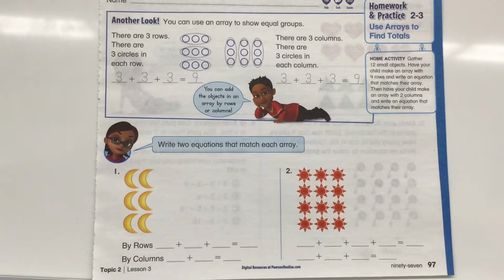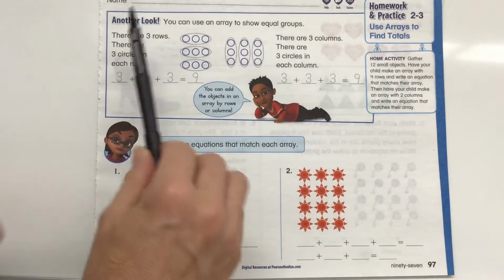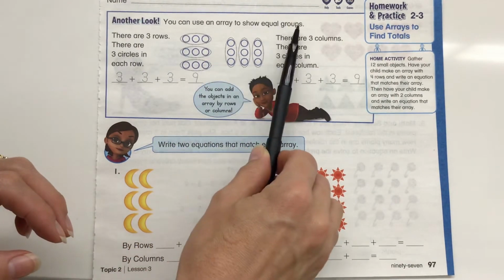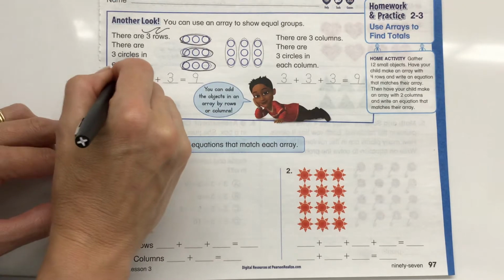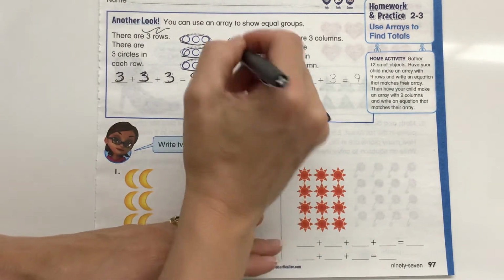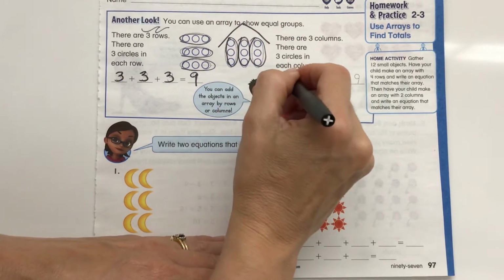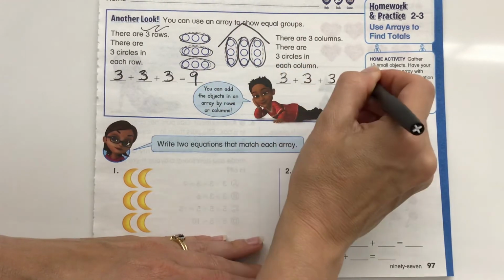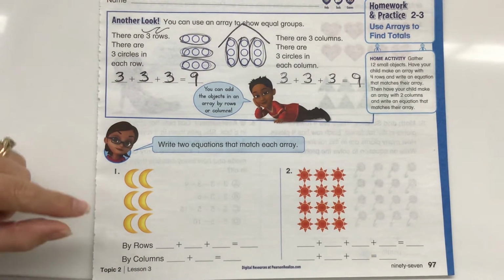2nd grade math homework 2-3